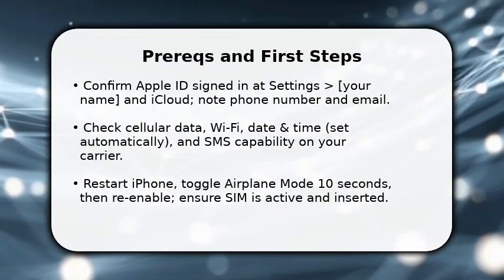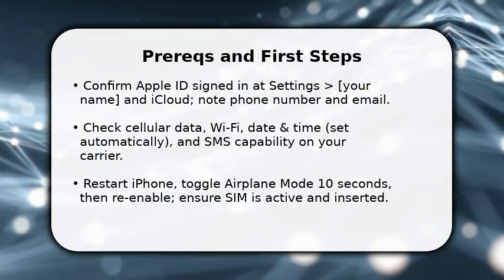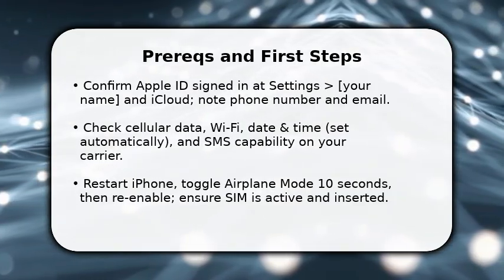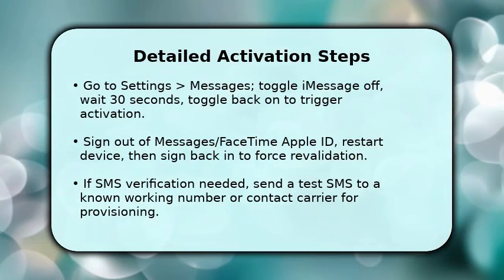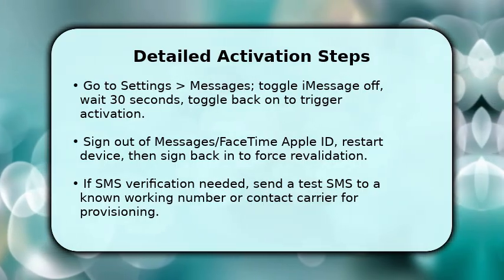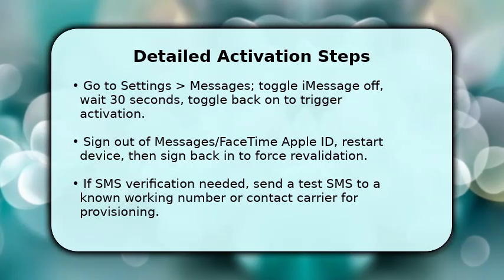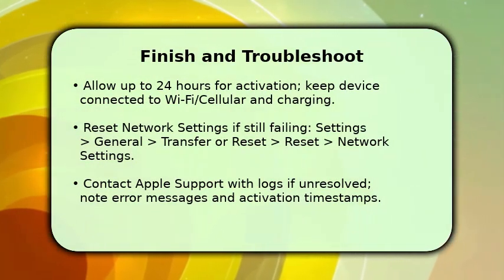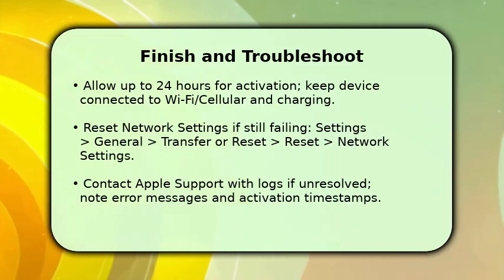How to Fix Imessage Activation Unsuccessful (updated)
Discover effective solutions for resolving an 'iMessage activation unsuccessful' error. This video guides you through troubleshooting steps, including checking device compatibility and updating software to ensure a smooth iMessage experience.